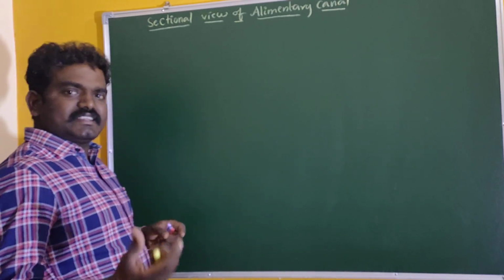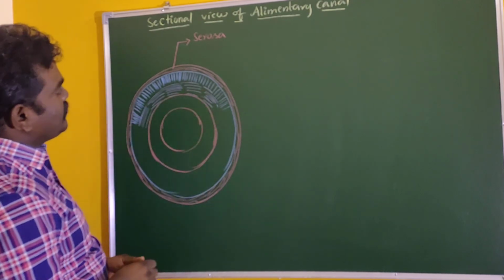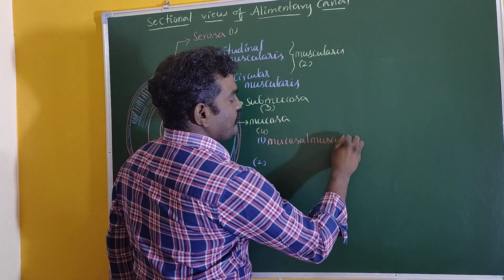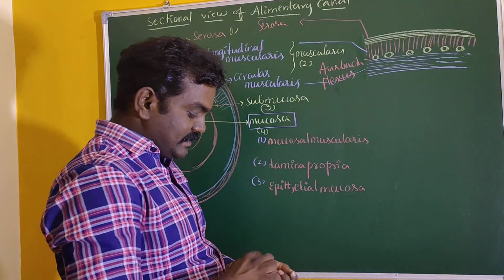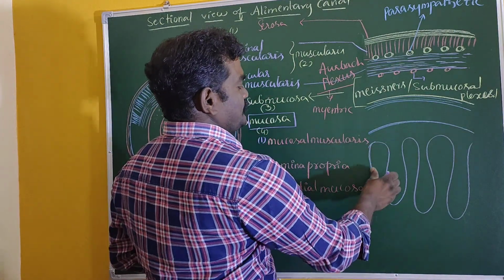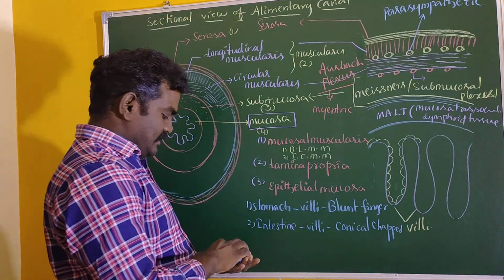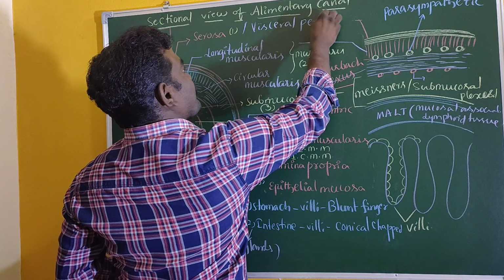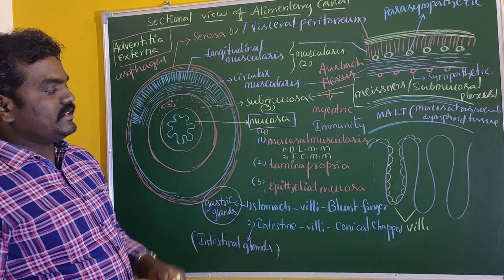Human digestive system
Histology of alimentary canal 2